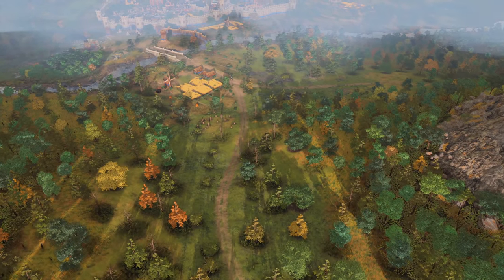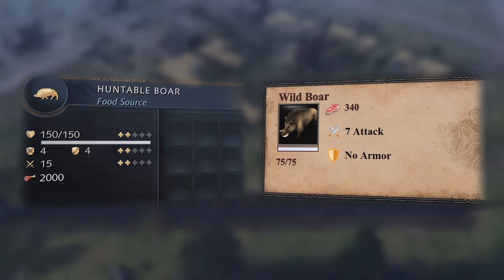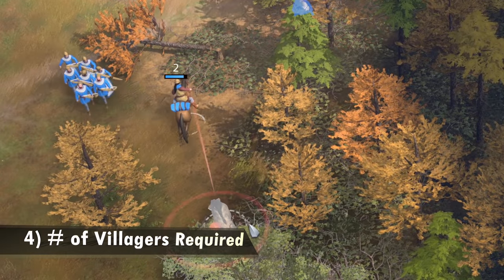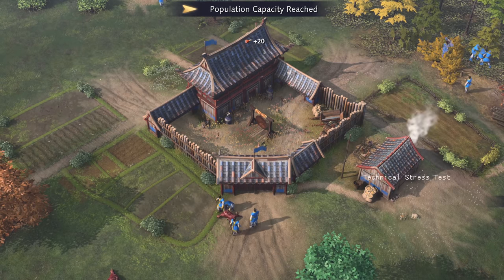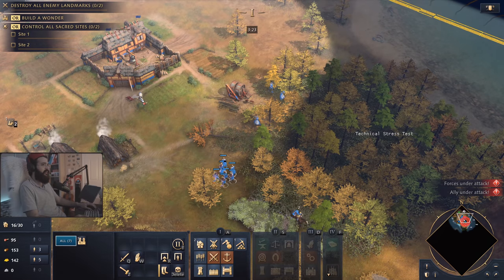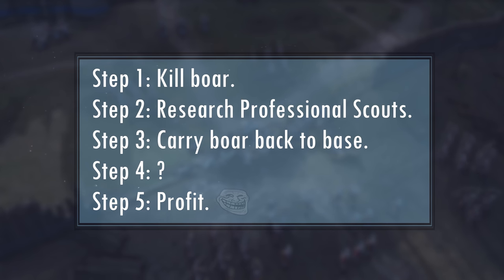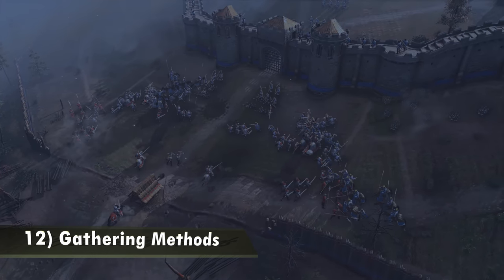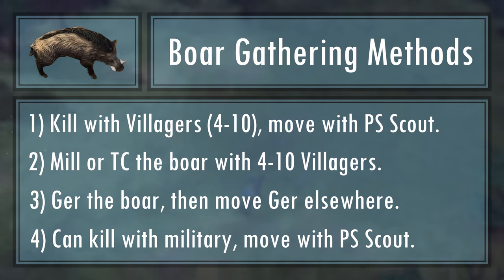Wild Boars in Age of Empires IV!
There are a plethora of changes made to the Wild Boar in Age of Empires 4, compared to its 2 decade old predecessor. Here's a quick summary of all you need to know about the Huntabe Boar in AoE4!